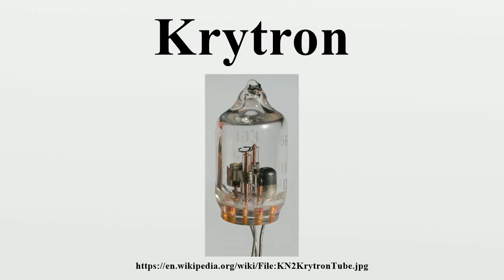Krytron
The krytron is a cold-cathode gas-filled tube intended for use as a very high-speed switch, somewhat similar to the thyratron.It consists of a sealed glass tube with four electrodes.

Image-Copyright-Info
Image is in public domain
Author-Info:   John Rehwinkel
Image-Copyright-Info